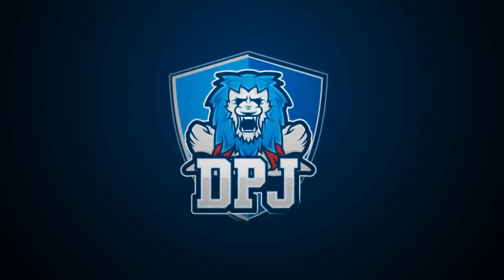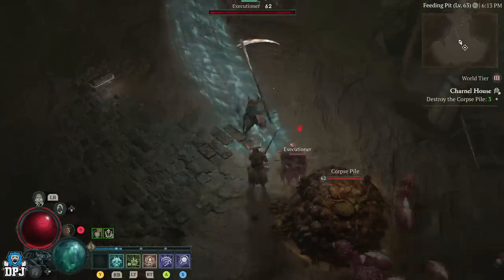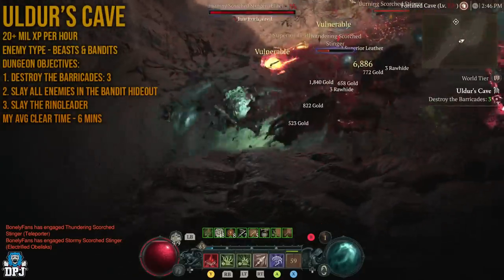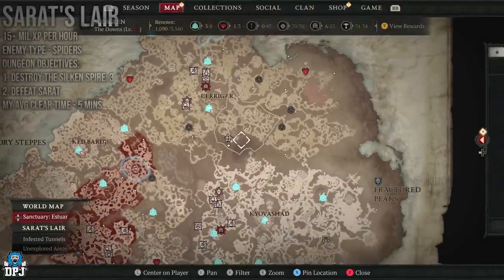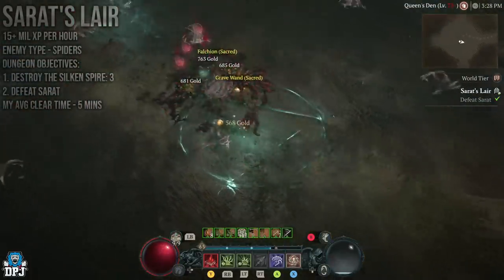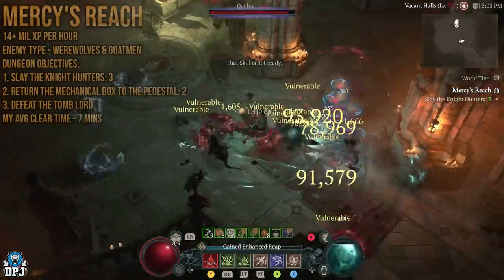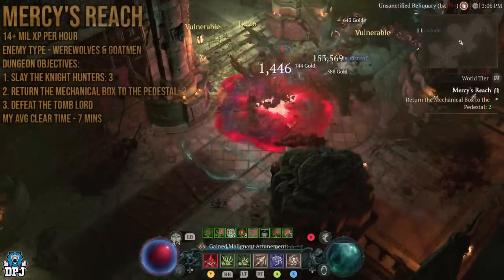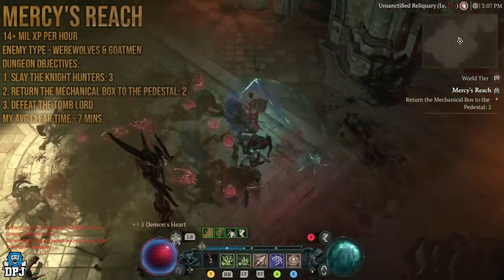Diablo 4 - Season One 5x BEST XP FARMS for SOLO PLAYERS / 50 - 100. How To Level Up Fast In Season 1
In this Diablo 4 video I bring you 5 amazing XP farms you can use as a solo player to level up from a level 50 to 100 super fast within season one which is season if the malignant. These methods work perfect for solo players but also work even better if you are in a team.

Diablo 4 - Season One 5 BEST XP FARMS for SOLO PLAYERS Timestamps:
00:00 - Video Intro
01:11 - Uldar's Cave XP Farm
02:06 - Sarats Lair XP Farm
03:07 - Mercys Reach XP Farm
05:06 - Dead Mans Dredge XP Farm
06:46 - Hoarfrost Demise XP Farm